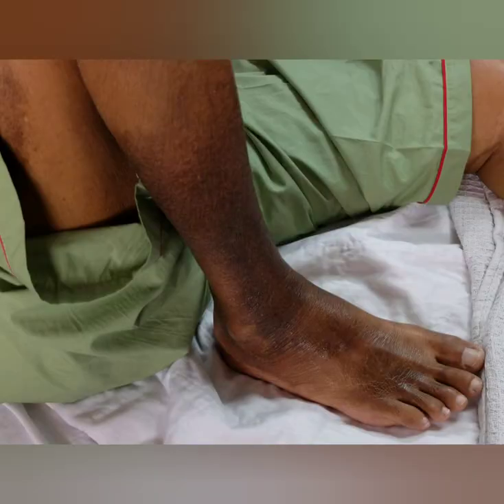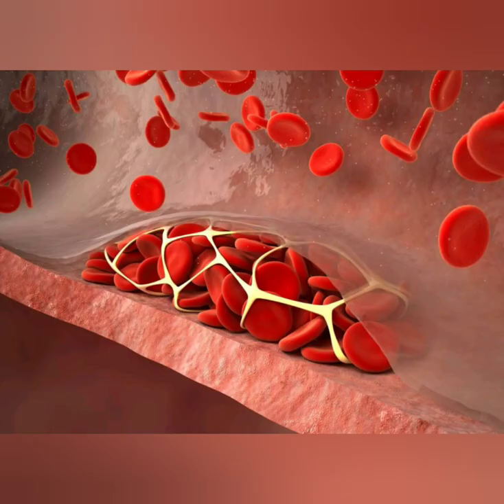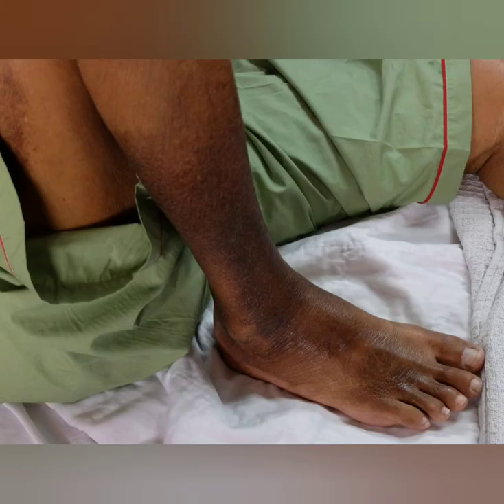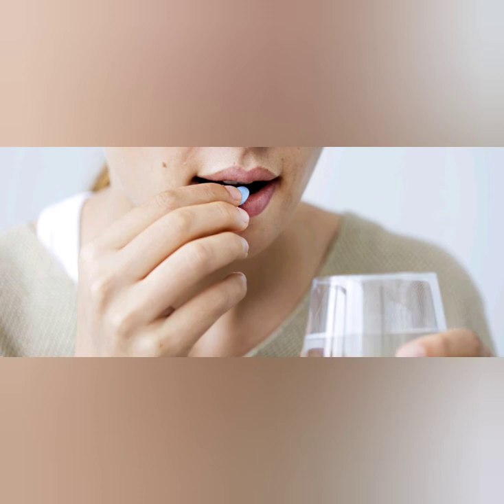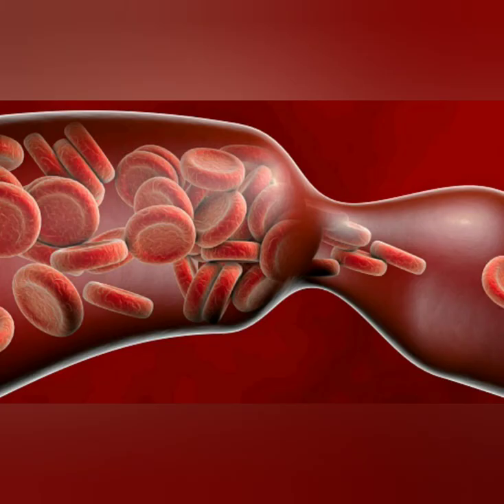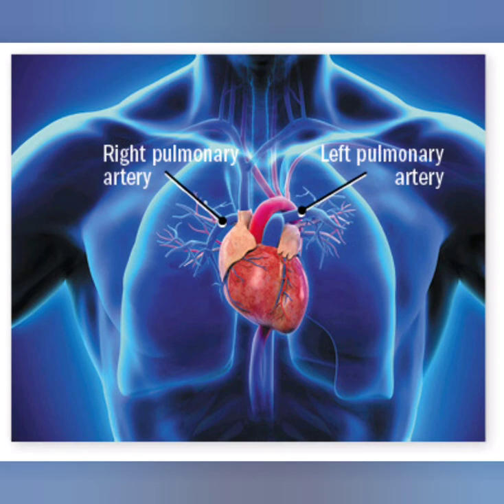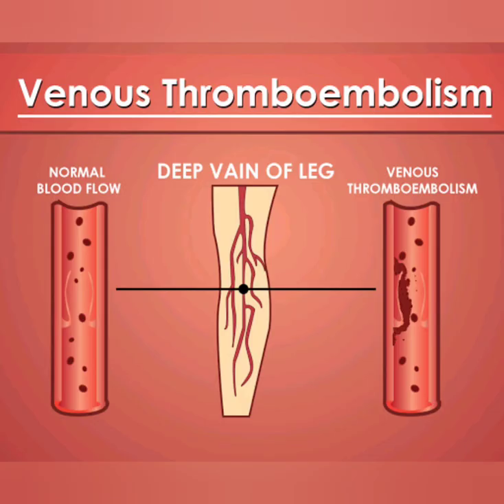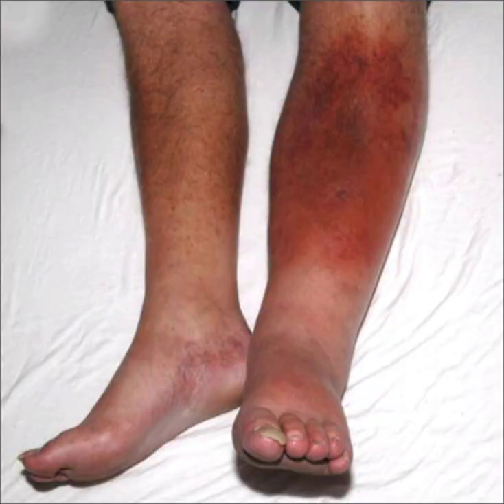VENOUS THROMBOEMBOLISM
Embolism

Arterial embolism
A serious condition that occurs when a blood clot blocks blood flow in an artery.
Pulmonary embolism
A condition in which one or more arteries in the lungs become blocked by a blood clot.

nathanieltetteh
sarponabigail7